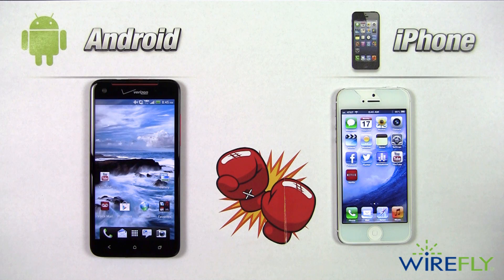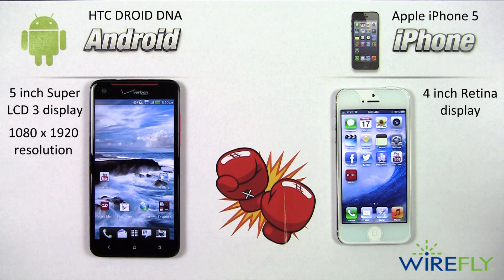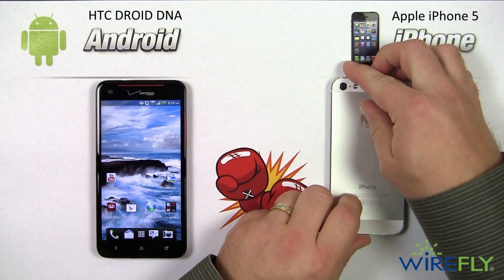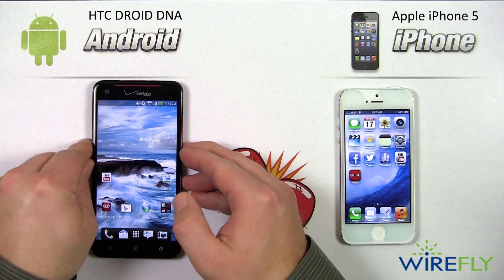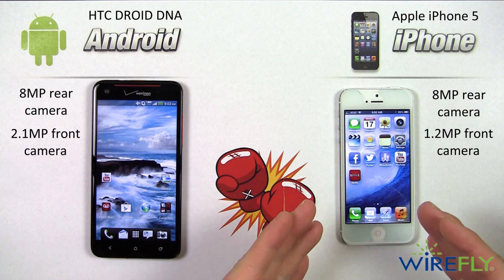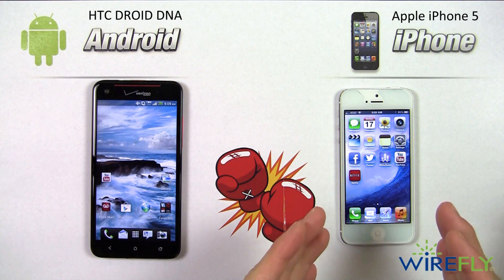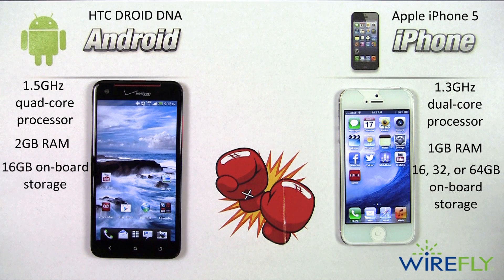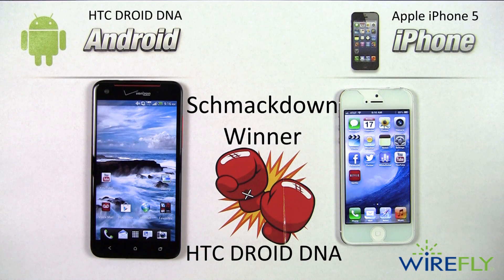HTC DROID DNA vs iPhone 5 Smartphone Comparison Review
Apple's iPhone 5 and the DROID DNA by HTC are both 4G LTE smartphones that are available for Verizon Wireless.  See which of these very popular smartphones is better then the other.

In Round 1, Wirefly's Scott Lewis compares multiple design aspects of both phones.  He will show you why you might want the DROID DNA and some reasons you might want the iPhone 5.

With the ability to share pictures directly from your phone on social media, the camera has become something that separates one phone from another.  You will get to see sample pictures side by side from the DNA and the iPhone 5.  Find out which camera is better.

In Round 3, Scott will run through all of the important specs of the DNA and the iPhone 5.  Find out which one is better on paper and which one is really better for everyday use.

Be surprised by the price of the DROID DNA by HTC from Wirefly

See how the iPhone 5 compares to five of the best Android Smartphones on the market today

Need help picking a phone? Use our buyers guide to help find your next phone